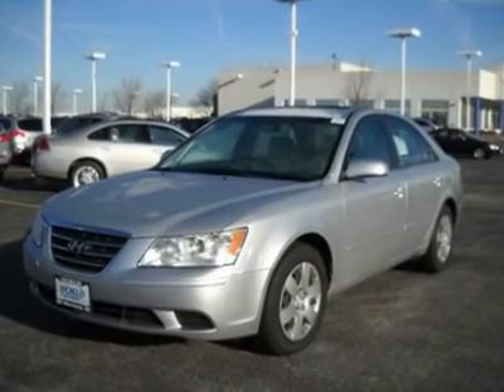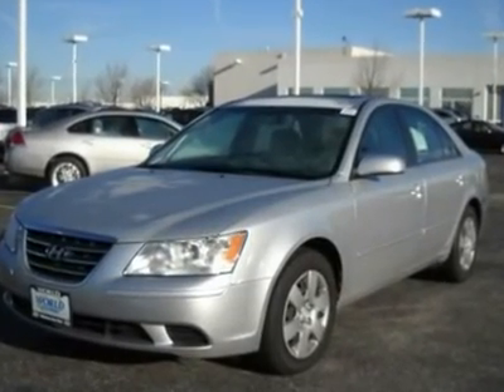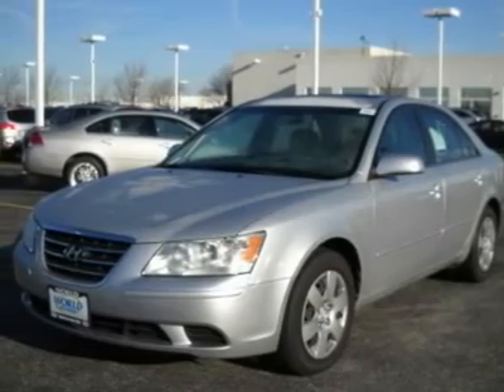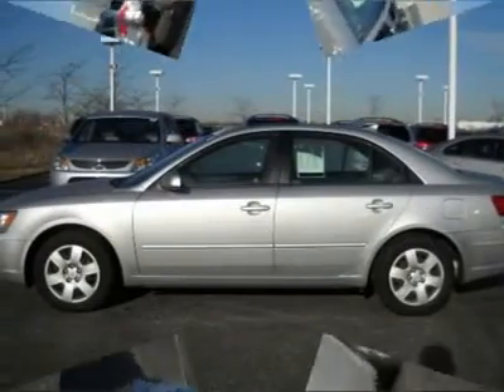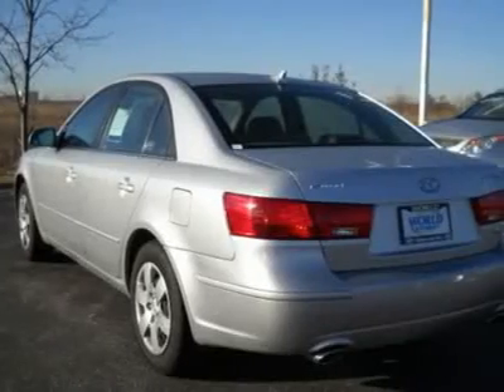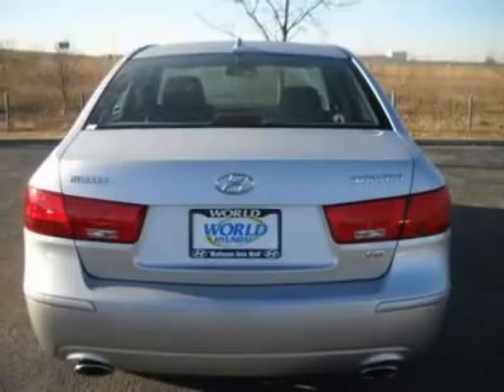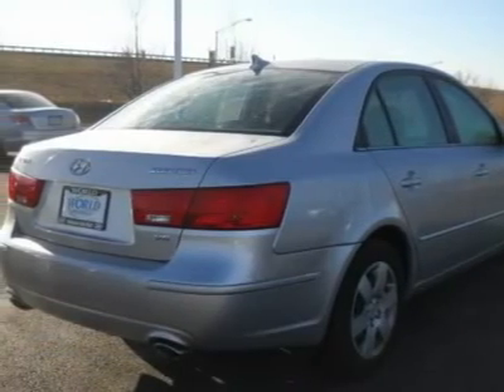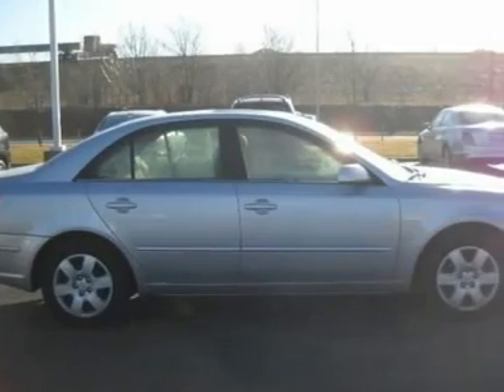2009 HYUNDAI SONATA Matteson, IL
2009 HYUNDAI SONATA Matteson, IL
Stock

World Hyundai Matteson Used
5337 Miller Circle Drive

LOW MILES!!! Check out this 2009 Hyundai Sonata! This vehicle only has 17,000 miles!!! It comes with a beautiful silver exterior and a gray interior that is really clean! This car is great to drive and has a very smooth feel to it. Great suspension!!! This car is also loaded with safety features, most of which come standard with this vehicle! Come in and take this car for a test drive today!